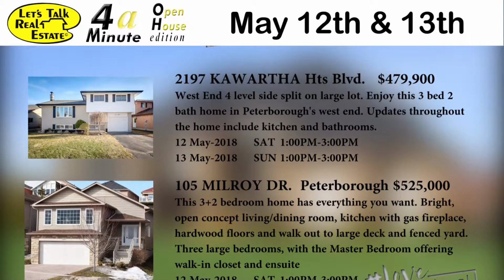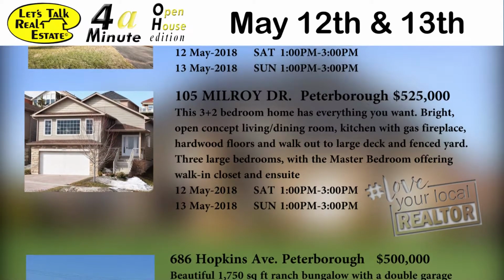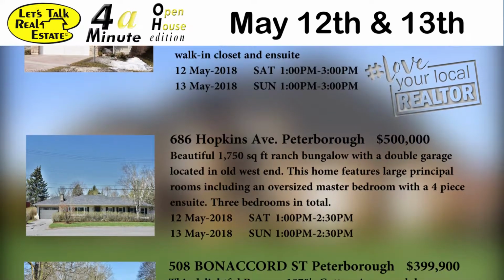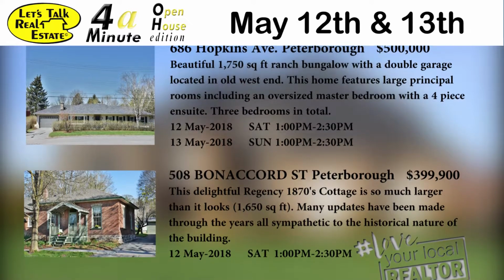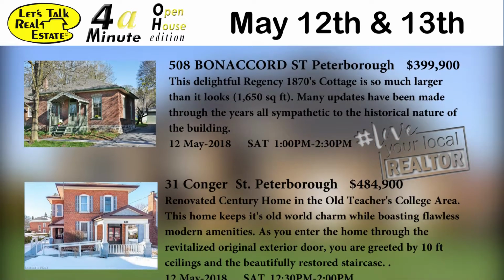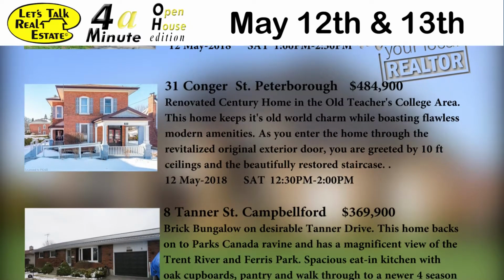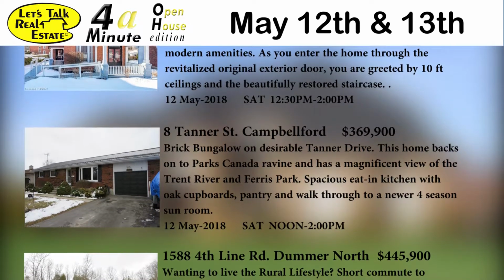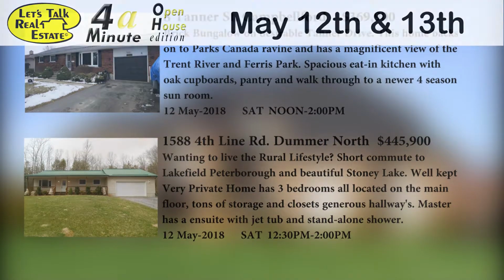Open Houses May 12th & 13th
Link to Map and Property Info